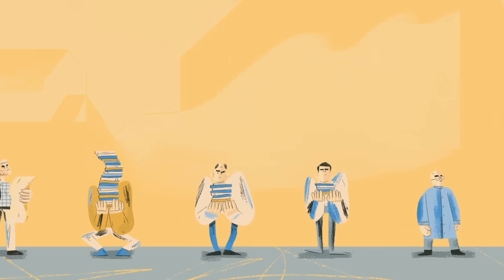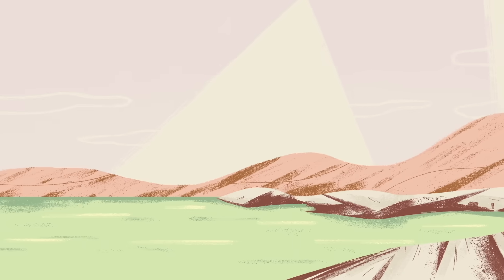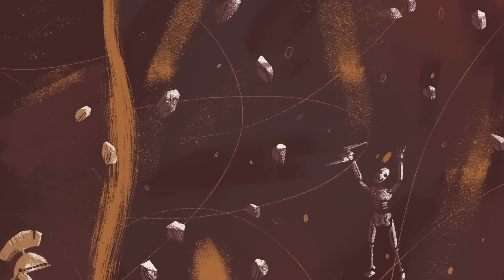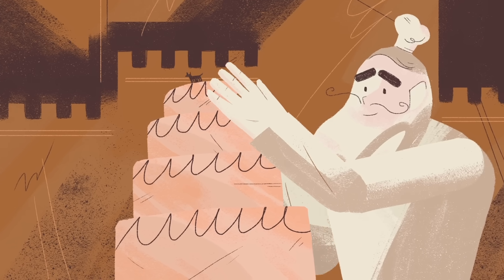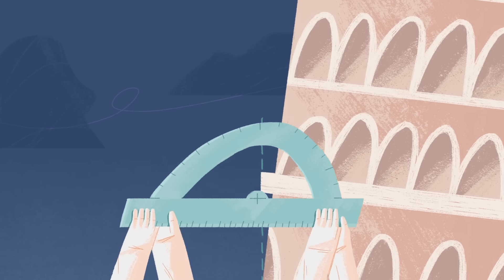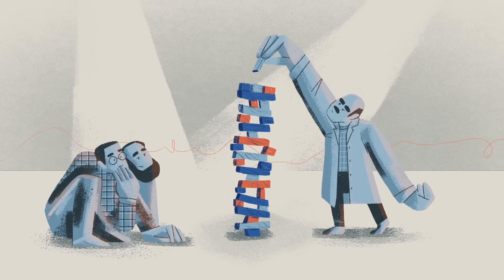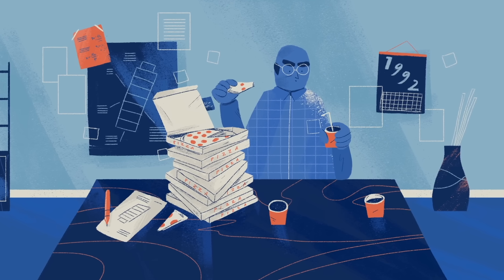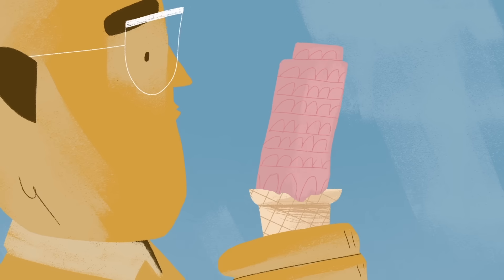Why doesn’t the Leaning Tower of Pisa fall over? - Alex Gendler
Dig into the 800 year history and architecture of the Leaning Tower of Pisa and find out what gives the tower its infamous tilt.

In 1990, the Italian government enlisted top engineers to stabilize Pisa’s famous Leaning Tower. There’d been many attempts during its 800 year history, but computer models revealed the urgency of their situation. The tower would topple if it reached an angle of 5.44 degrees— and it was currently leaning at 5.5. What gives the tower its infamous tilt? Alex Gendler explores the monument's history.

Lesson by Alex Gendler, directed by Aim Creative Studios.

Thank you so much to our patrons for your support! Without you this video would not be possible!